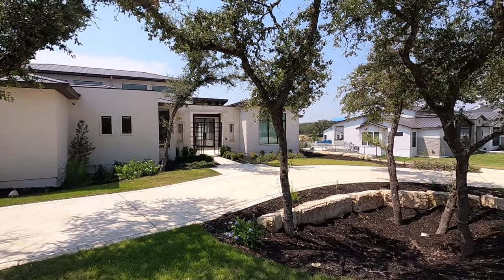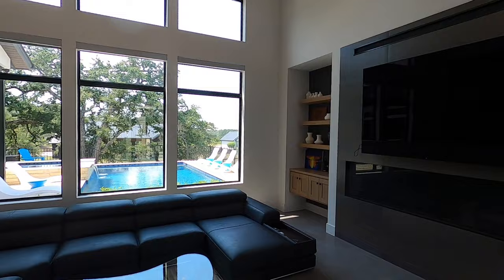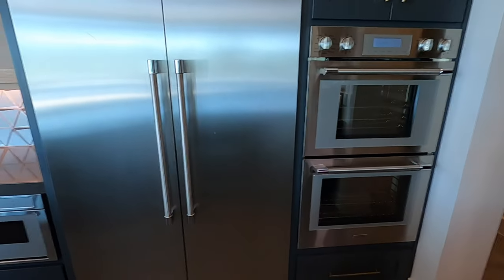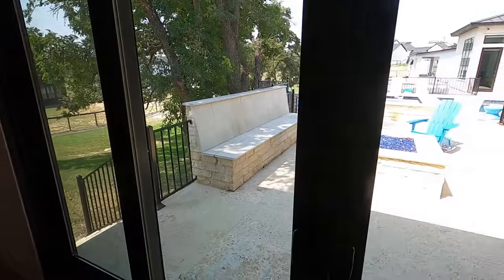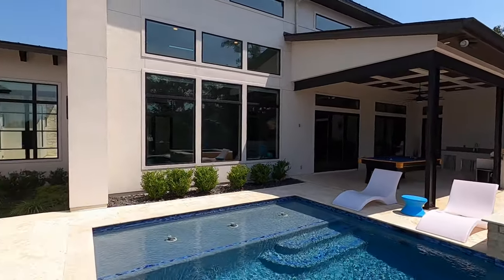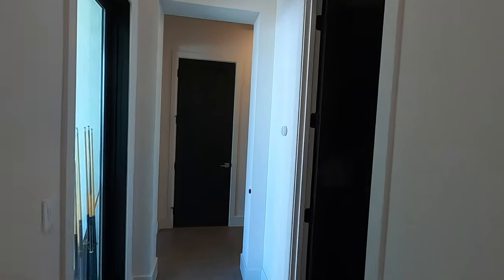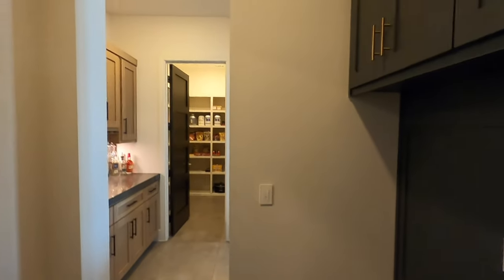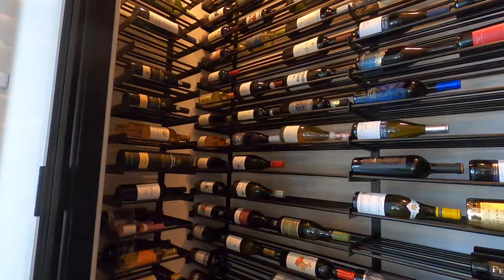Diamanté Luxury Home for Sale, Cantera Hills Community, 21June2023, San Antonio TX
This home just came on the market as of mid June 2023. It was featured in the 2020 Parade of Homes. 4,452 SqFt, 4 bed, 4.5 bath, 3 car garage with a pool and hot tub on .61 acres. Seller is asking $1,899,000. I am a local Realtor who can represent any interested buyer at no cost to the buyer.